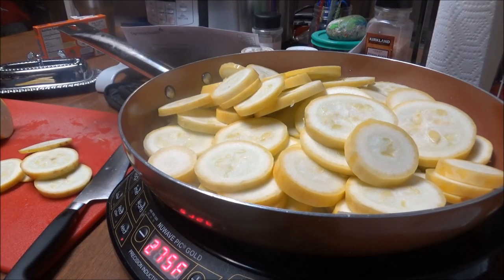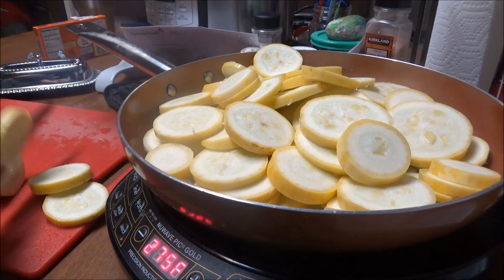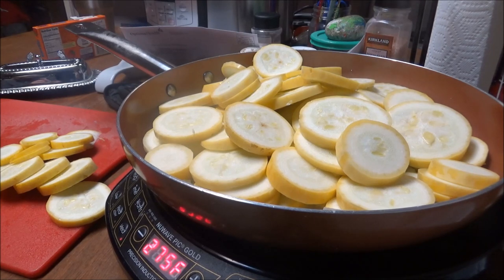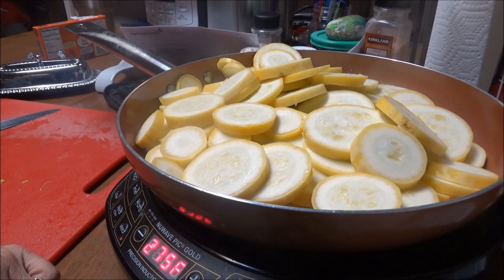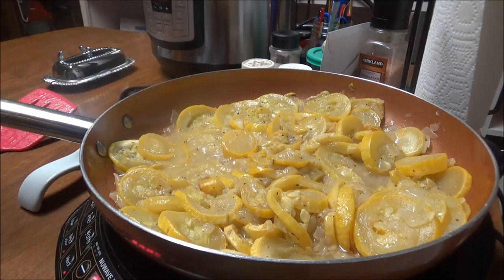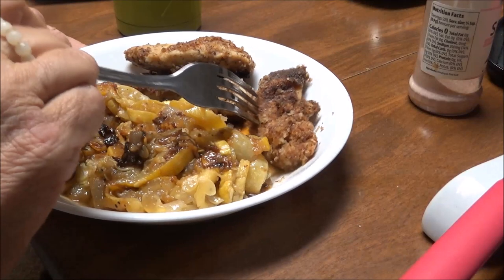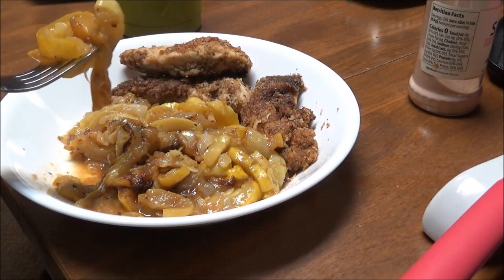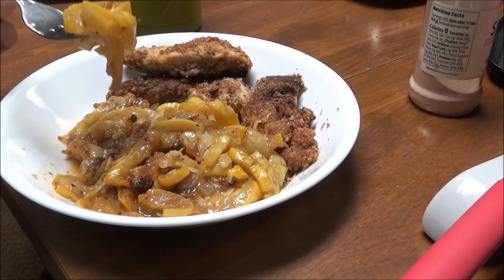Recipe for Fried Yellow Squash or Zucchini ... Easy and Delicious Keto Dish for Anyone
This isn't just for Keto, anyone can eat this and it is so good.  It is hard to believe that you can eat this when you are on the Keto Diet.  Keto Recipe that will make you say YUMMMY!!

8 Quart Instant Pot exactly like mine

8 Quart Silicone Lid - Must Have for Leftovers

8 Quart Glass Lid for Slow Cooking